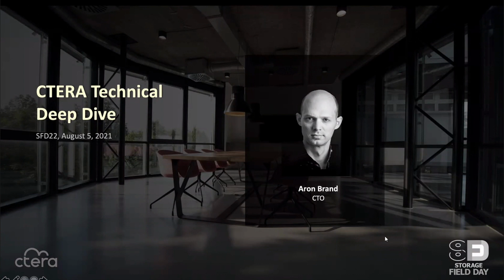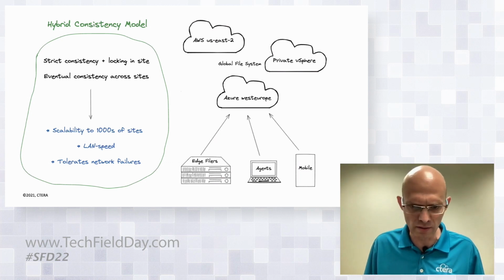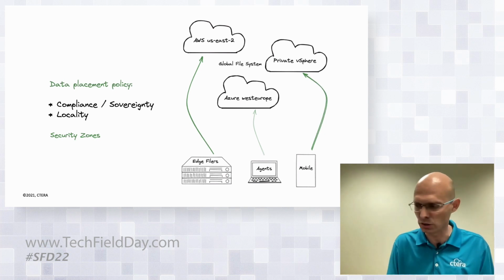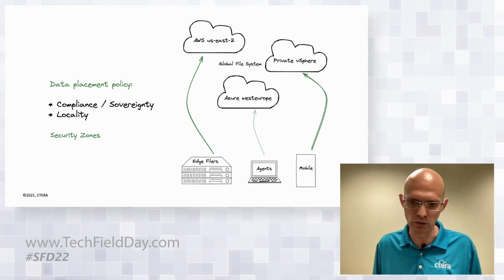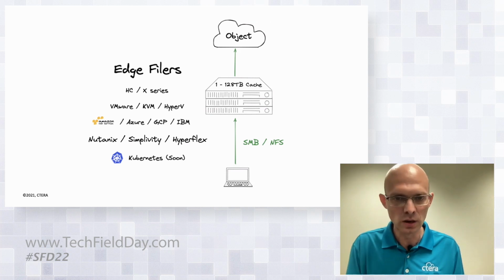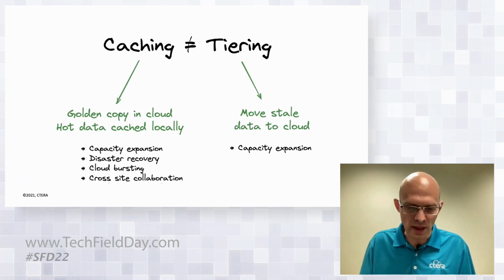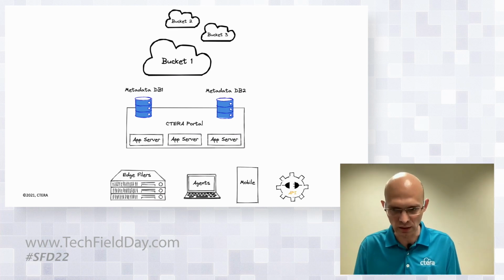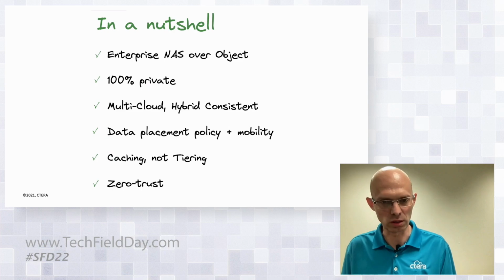CTERA Technical Deep Dive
CTERA CTO Aron Brand discusses CTERA’s technical capabilities and dives deep on several global file system topics, including enterprise NAS; multi-cloud; data placement policies; file caching; and zero-trust.

Recorded as part of Storage Field Day 22 on August 5, 2021. for more information.